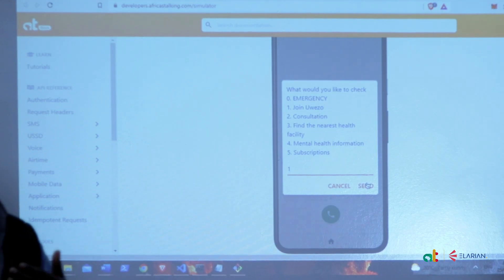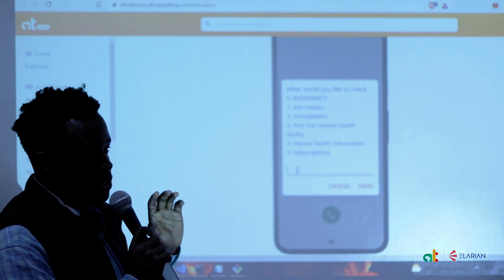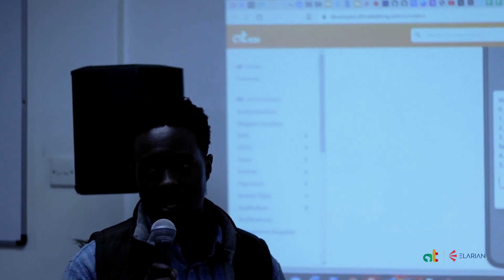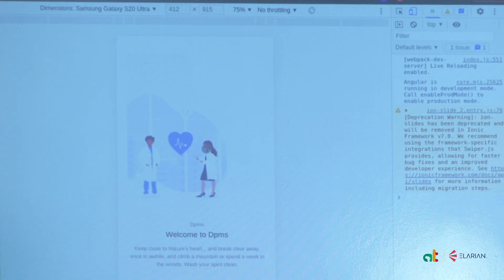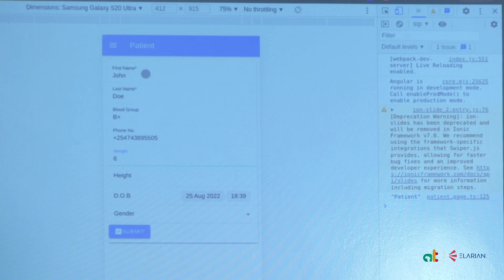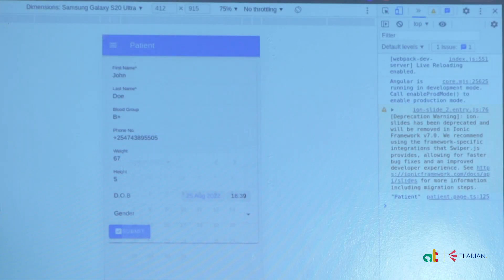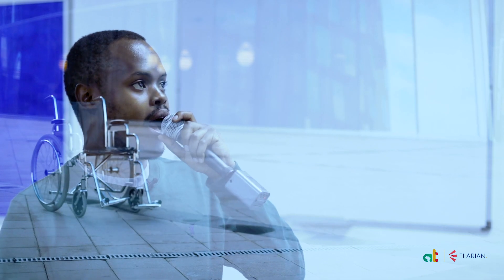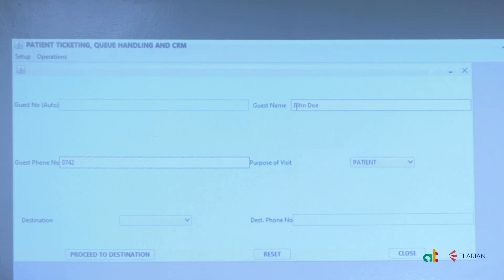Africa's Talking Open Hackathon | Incorporating Mobile Technology in Healthcare Delivery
The adoption of technology in healthcare over the years has led to better diagnosis and treatment of patients. Out of all the benefited sectors from technology adoption, healthcare is probably the most important one.

During this hackathon, we invited software engineers and healthcare professionals to come and explore how to incorporate mobile 2G technology (SMS, Voice and USSD) to improve the quality of healthcare delivery.